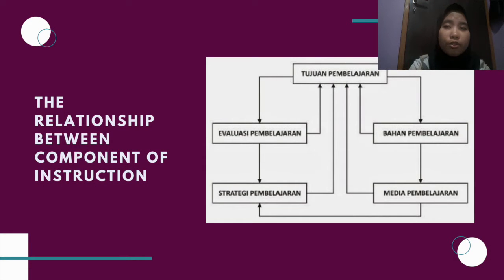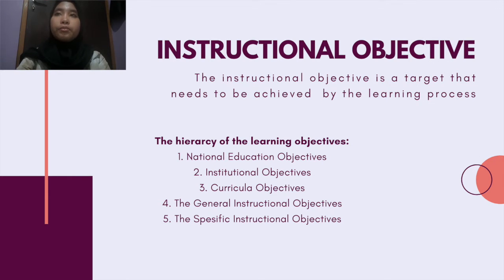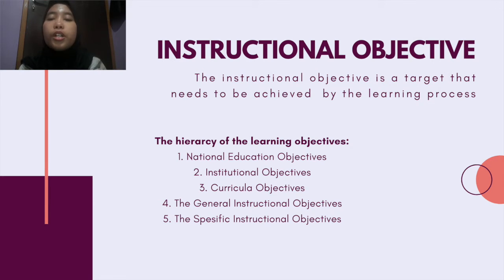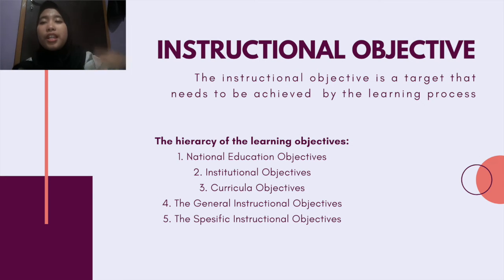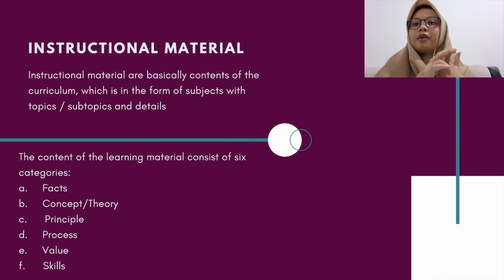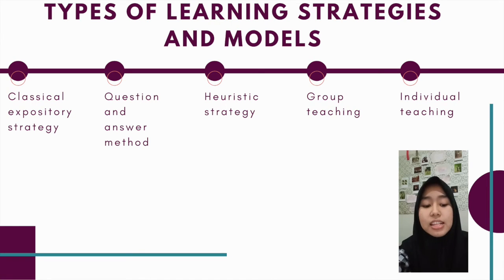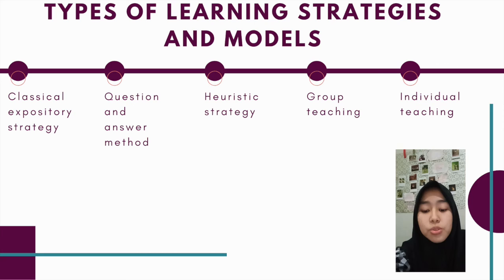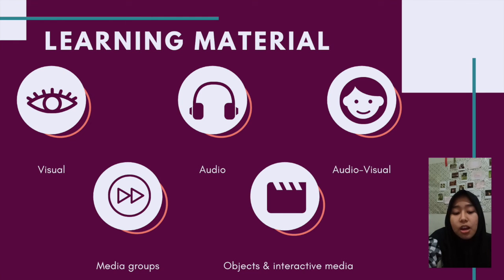Learning Components - Group 3